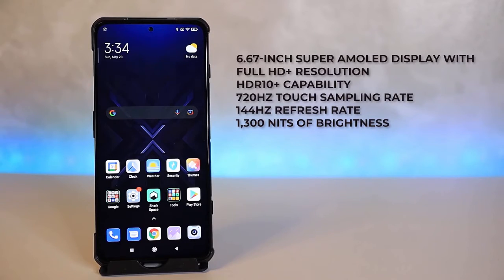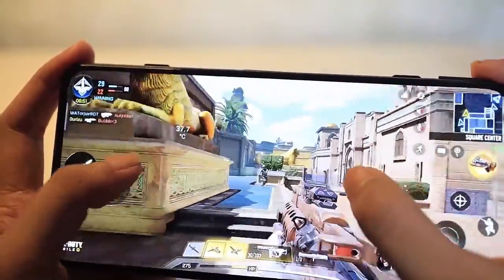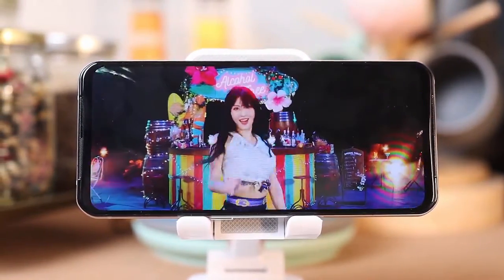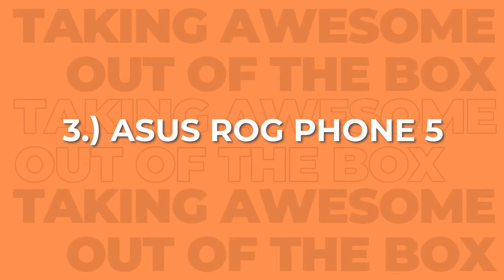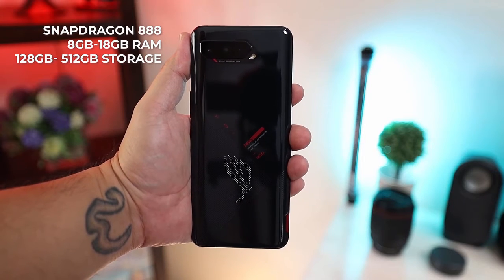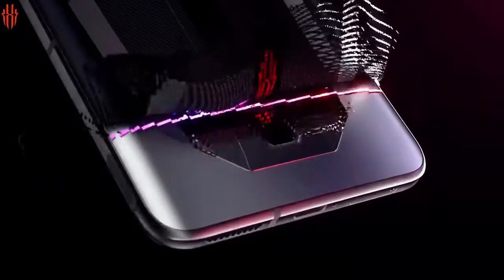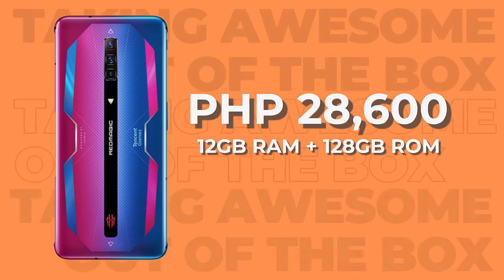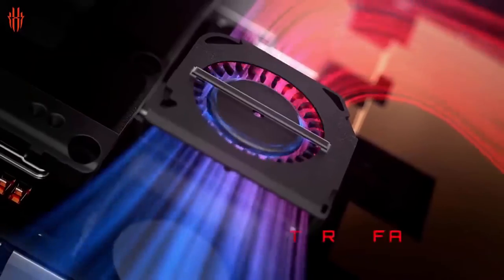Top 5 Powerful Gaming Phones 2022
Top 5 powerful gaming phones 2021
list to buy them...
Black Shark 4
Duel phone 2
Asus ROG Phone 5
Nubia Red Magic 6
Nubia Red Magic 6 pro

Amazon,gadgets from amazon,phone from amazon,gaming phone,best gaming phones,
laptop from amazon,cheapest gaming laptop,best phone from amazon,gaming laptop,
gaming laptop from amazon,powerfull laptop,powerfull laptop from amazon